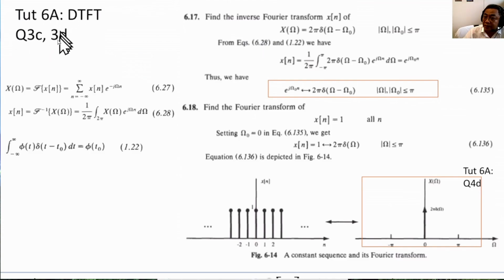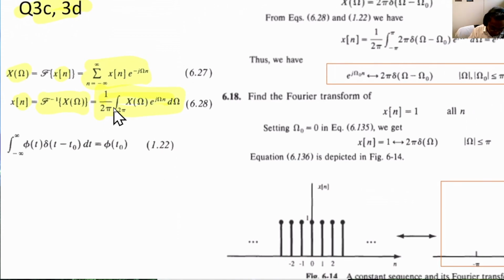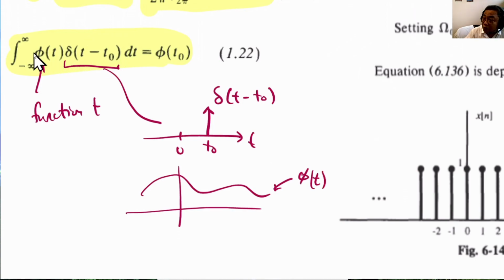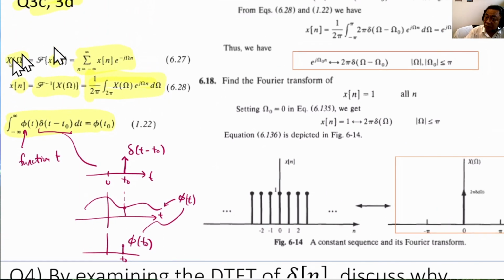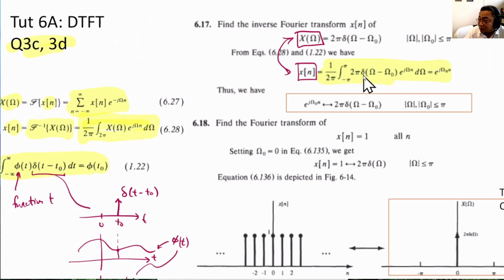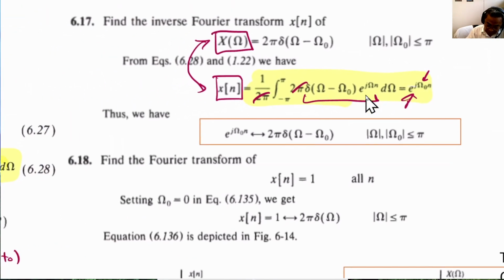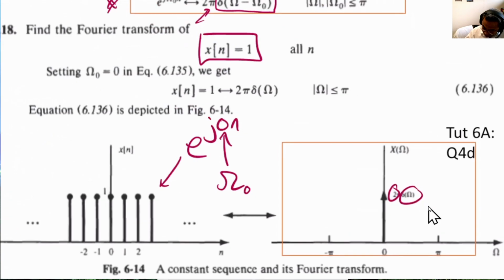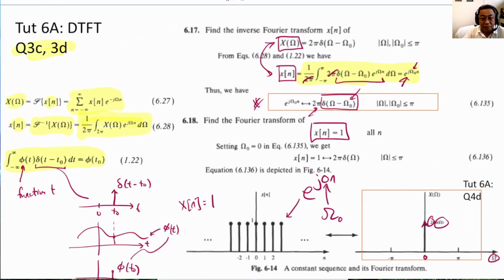DTFT T6A Ques 3cd